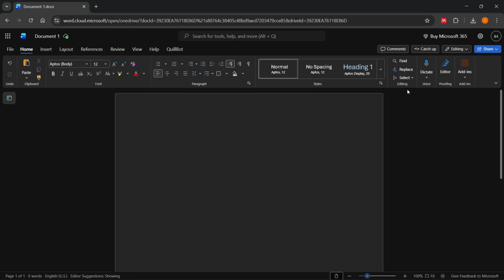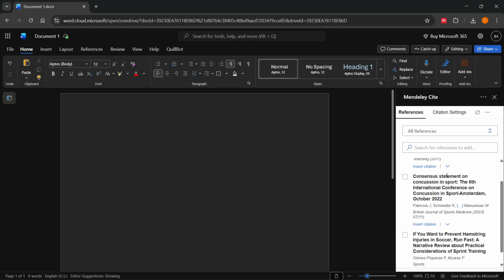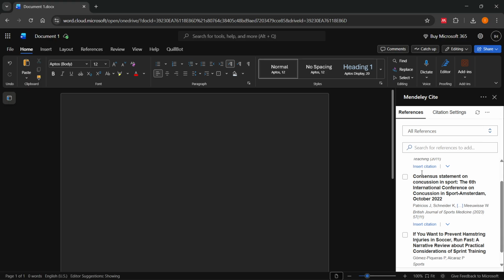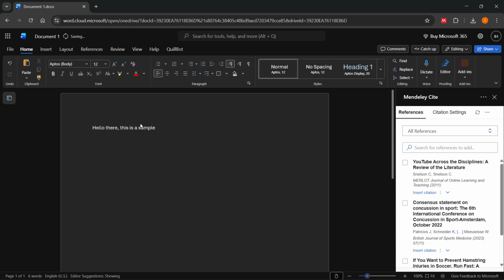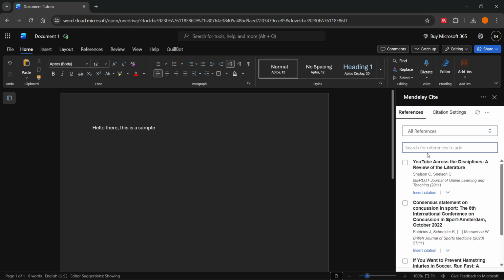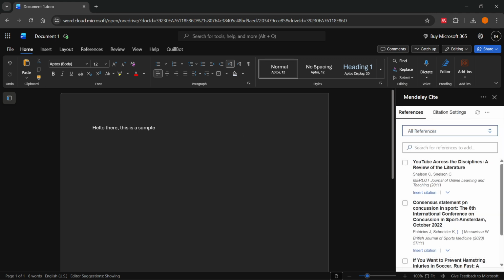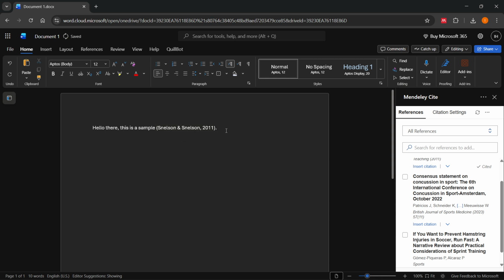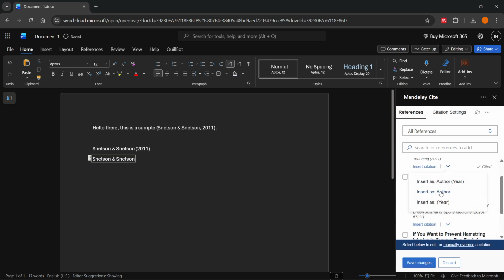How To ADD Mendeley Citation (QUICK & EASY) 2026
In this video, I'll show you how to add a mendeley citation. This is a full guide on how to insert citations using mendeley in 2026. In case you've been trying to incorporate references with mendeley, this is the video you need to see!